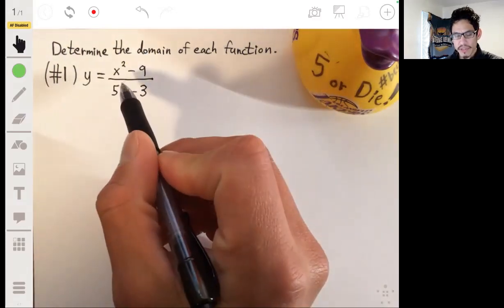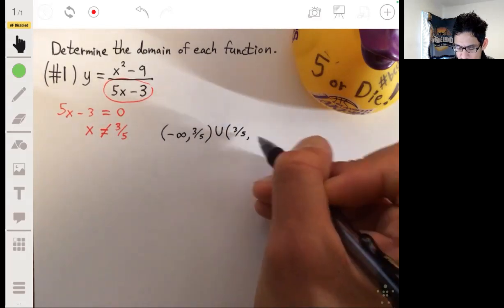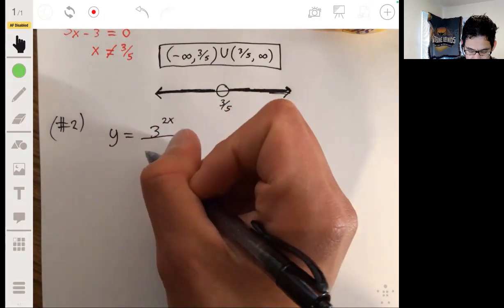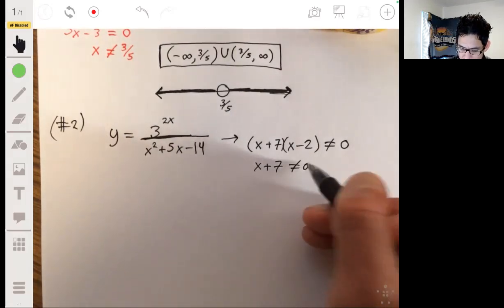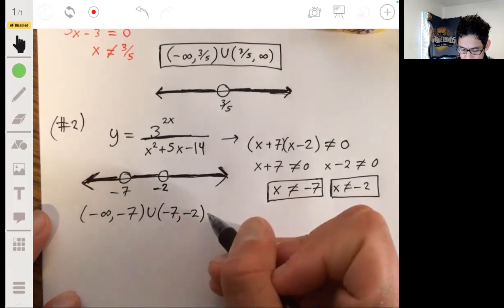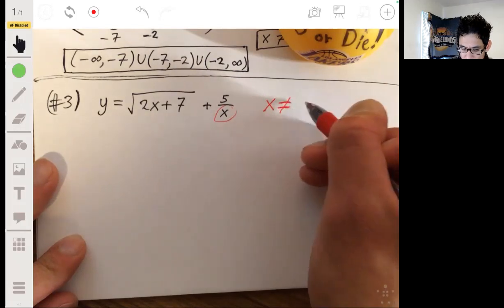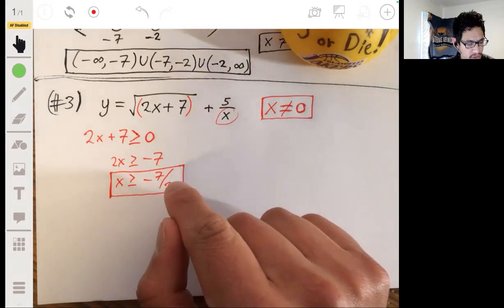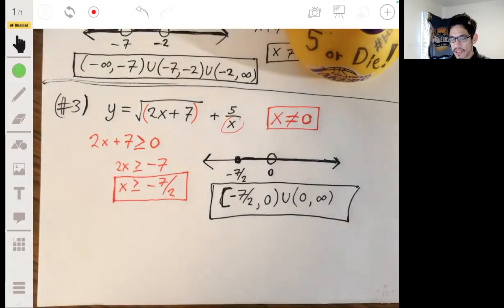How to Find the Domain of Any Function in Interval Notation: Rational & Radical Functions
In this video I go over how to find the Domain of any Function by going over Example Problems involving Rational, Exponential, & Radical Functions and explain how to Write the Domain in Interval Notation.